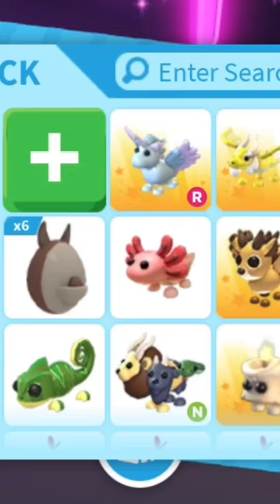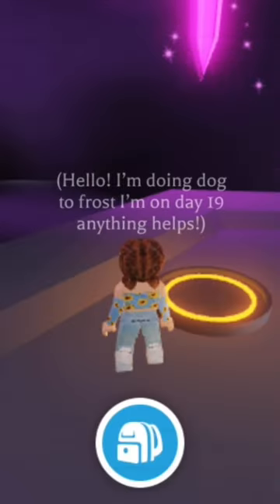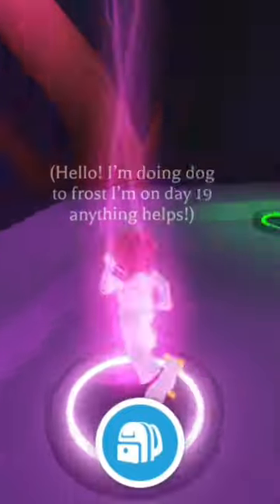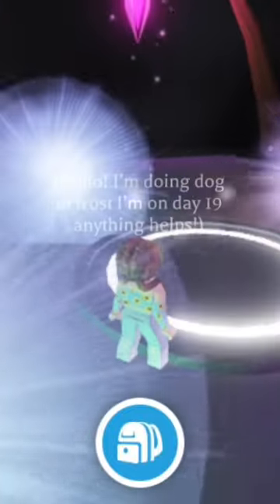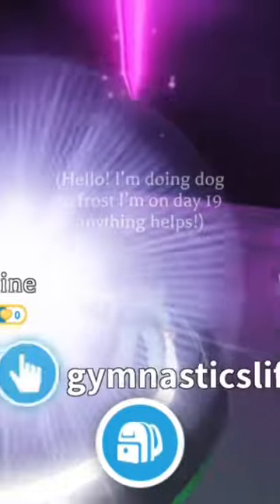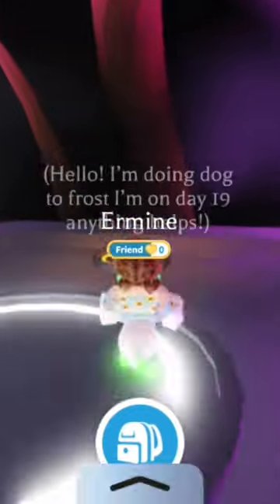Making a mega ermine in adopt me! + getting 3 RGB boxes!